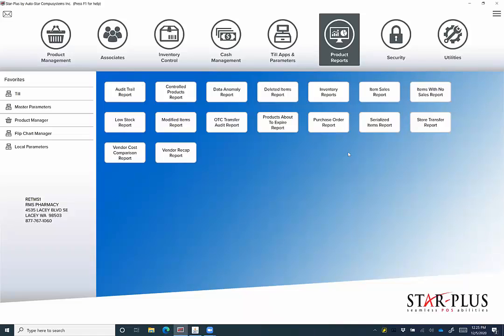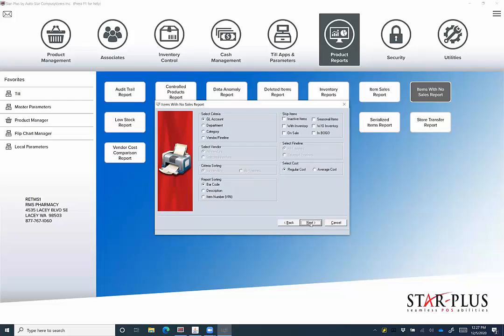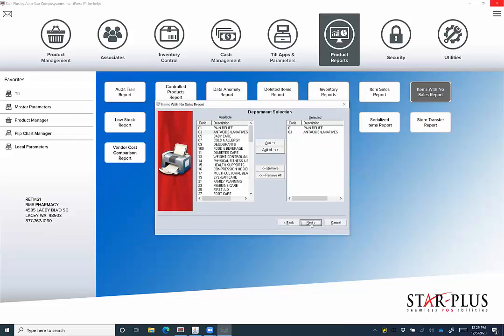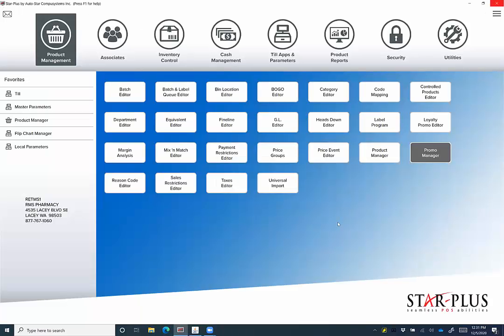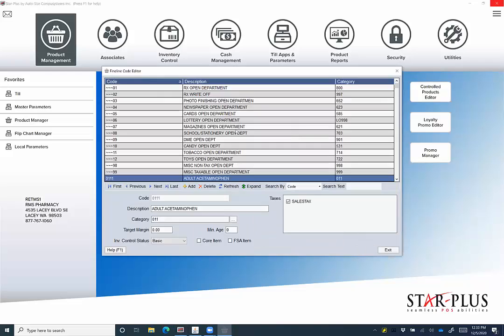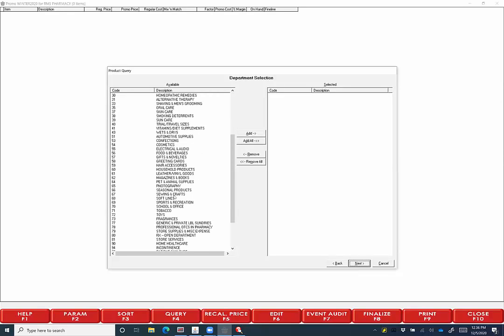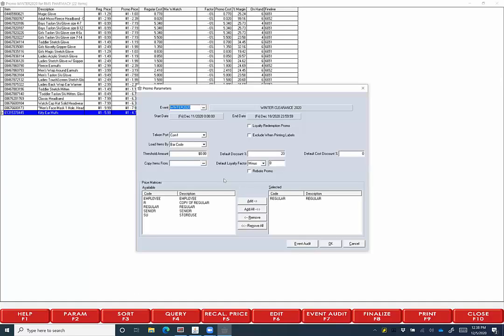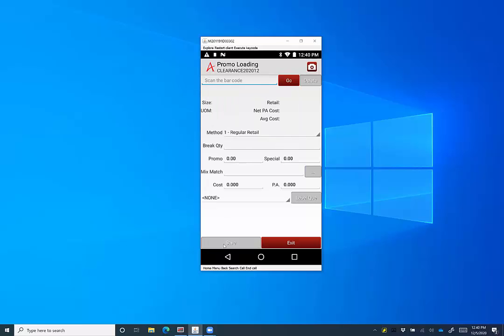Clearance Sales | AfterCLIMB | December 2020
Inventory that isn't moving may need to be cleared out in order to make room for new products. Learn how clearance sales work in your RMS system so you can optimize every bit of square footage in your front end.

Hosted By: RMS CEO, Brad Jones